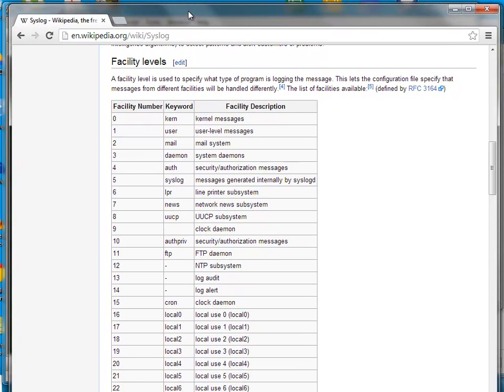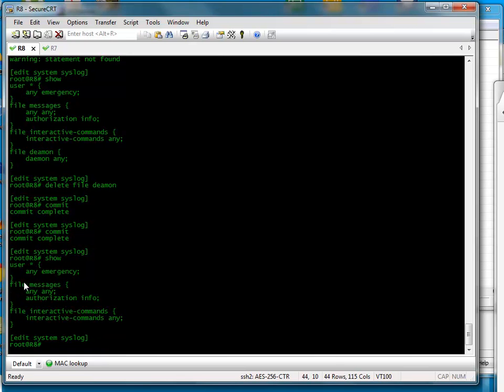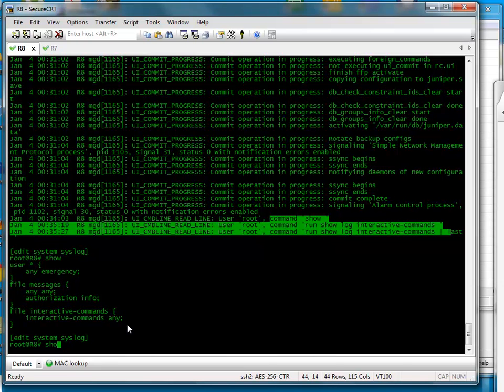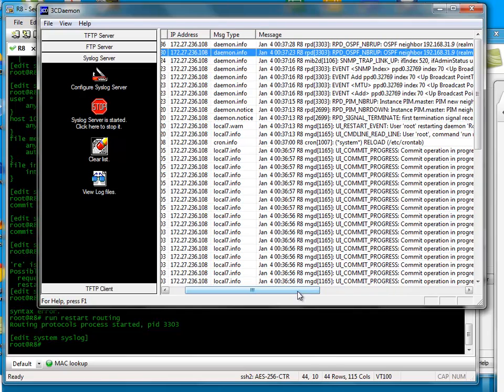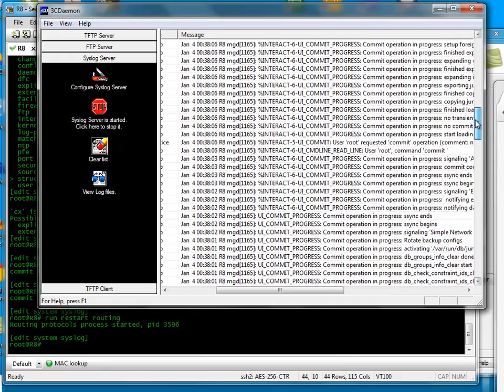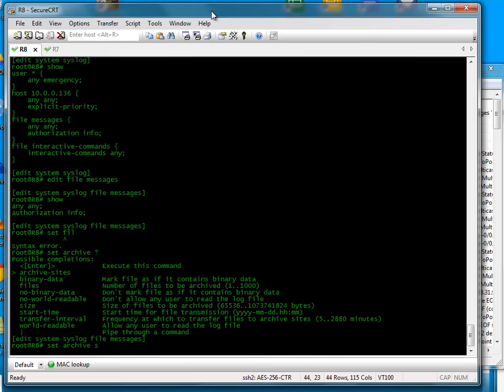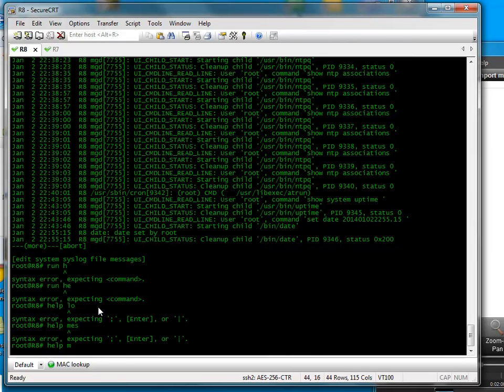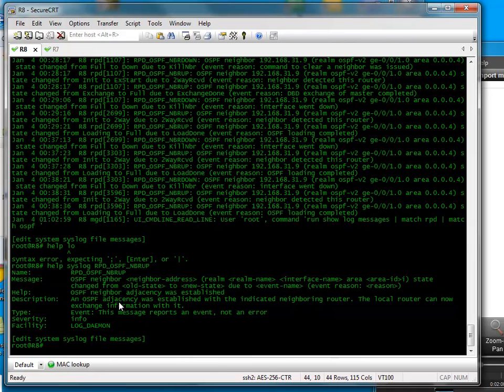JNCIE Syslog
Junos Syslog Configuration